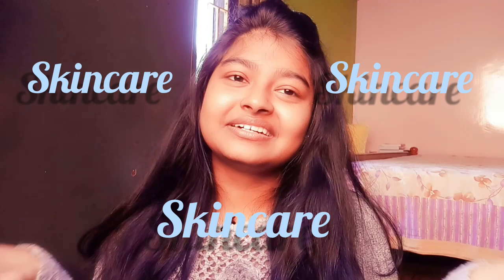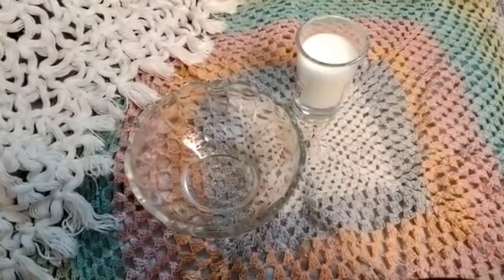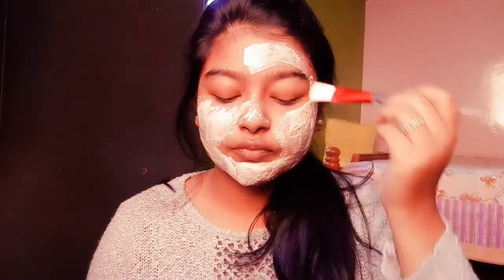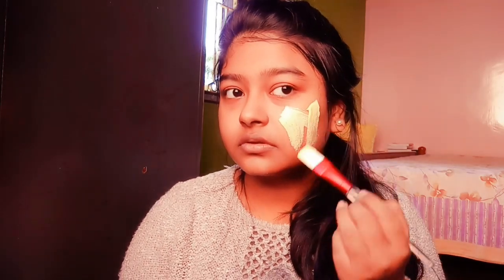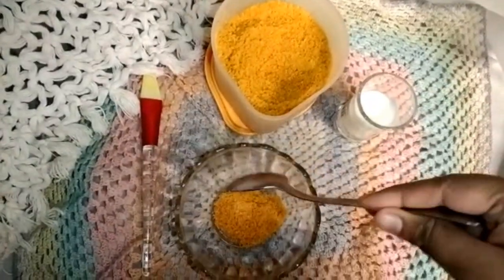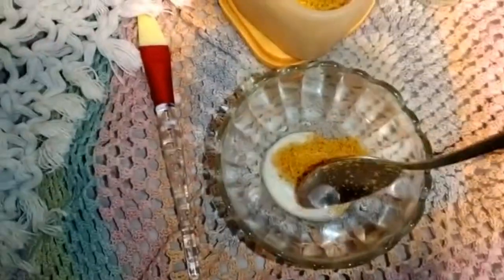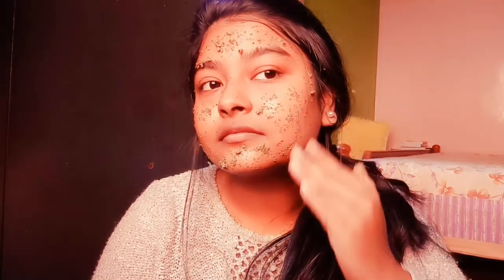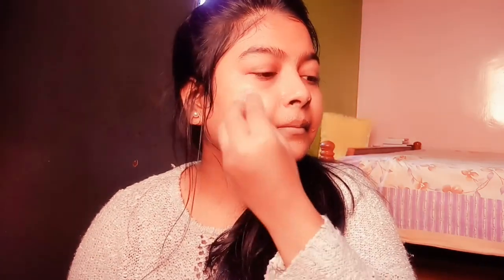My Top 5 Homemade skincare routine| Mask | Scrub | Abhilipsa Mahali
Hey guyss!!

so this are my top 5 homemade skincare routine which I follow and has worked for me

1- wheatflour mask
2- Rice flour mask
3- Orange peel skin glowing scrub
4- Green Tea mask
5- Rice water icing

Everything you see on this channel was created by me. Please do not use any photo or content without permission.